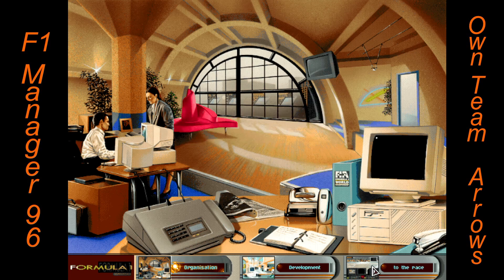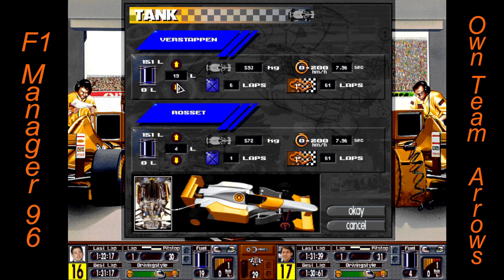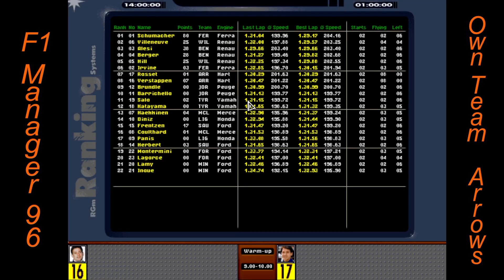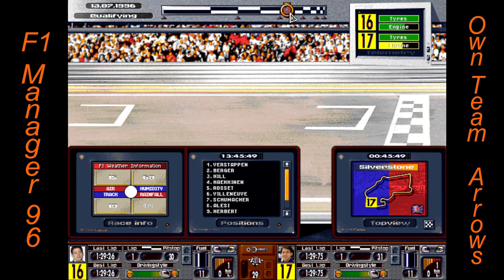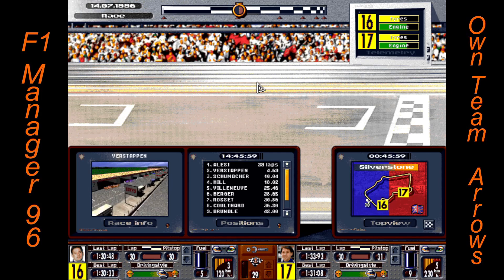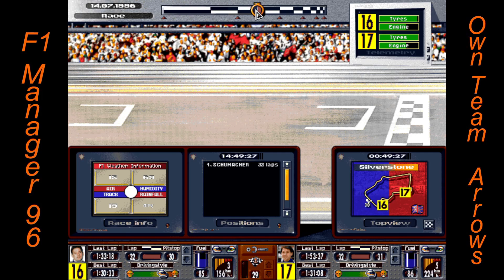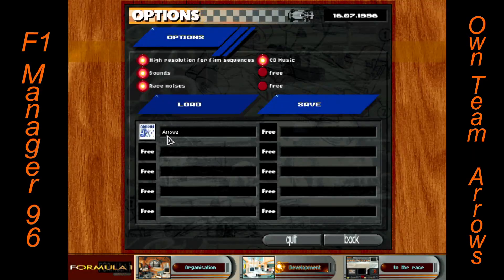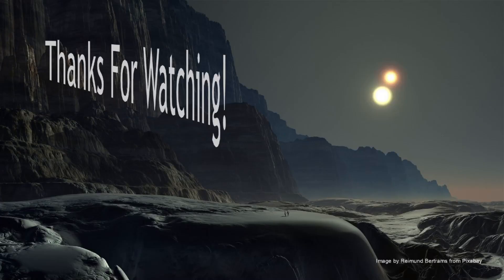F1 Manager 96 - Part 13, British GP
Ep 13 - At our home turf of Silverstone for round 10 of the season. I'm usually fairly decent around here so I reckon points should be on the menu today in our quest to stay ahead of McLaren in the standings. F1 Manager 96 was a game produced by Europress/Software 2000 back in 1996/1997.